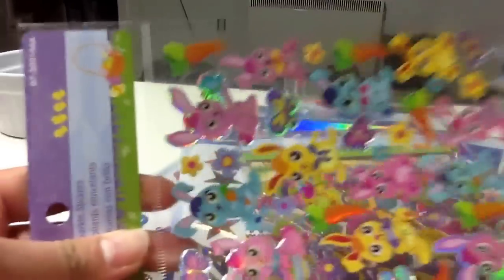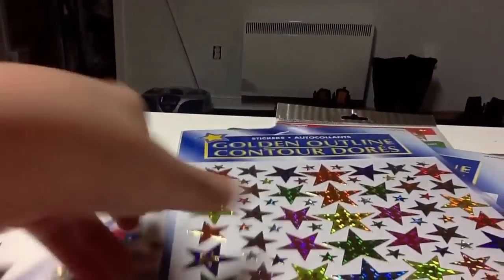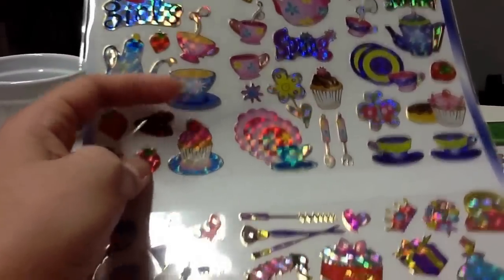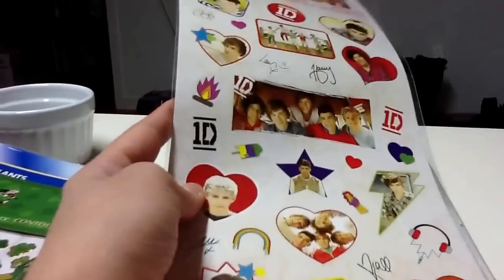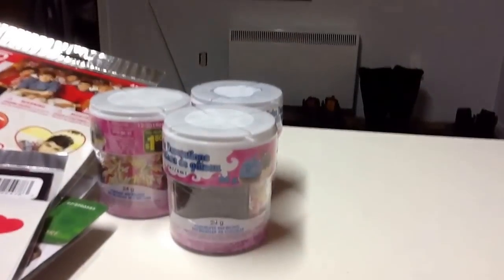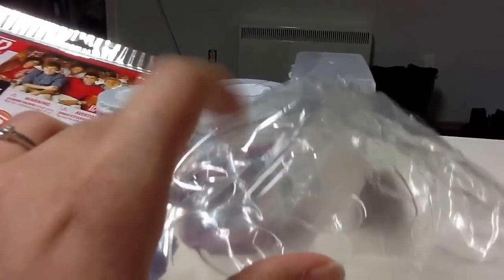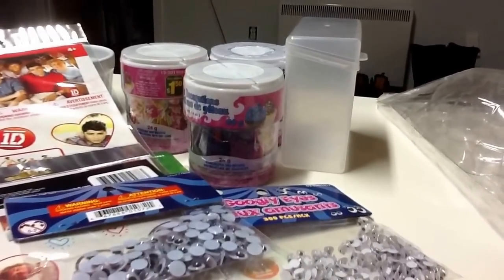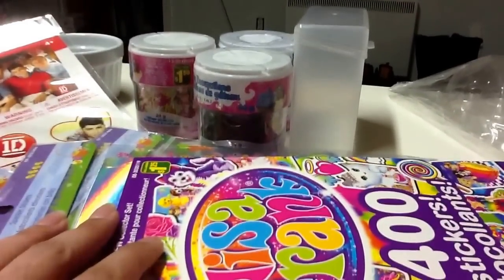Stickers haul :D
Haul time !! Stickers yeah :) I couldn't help my self lol